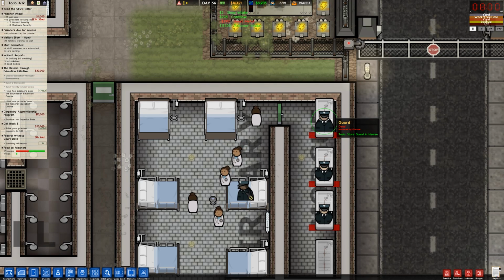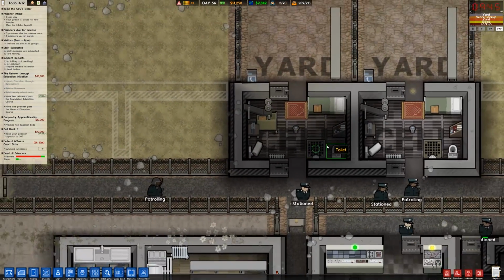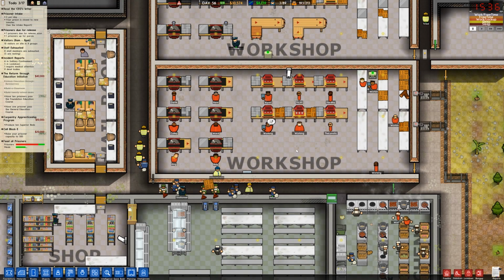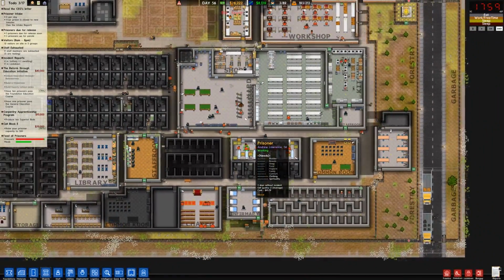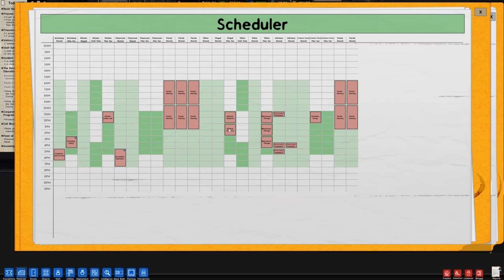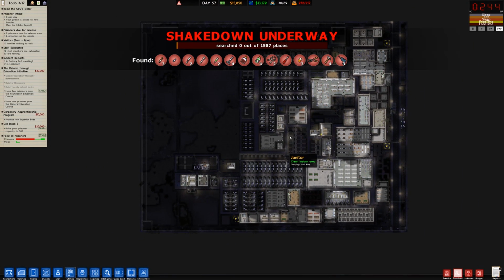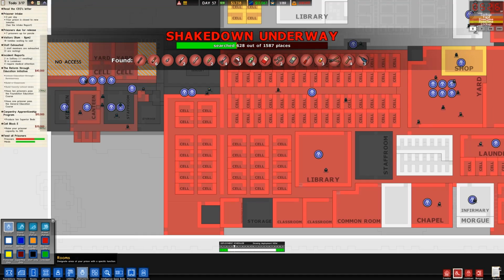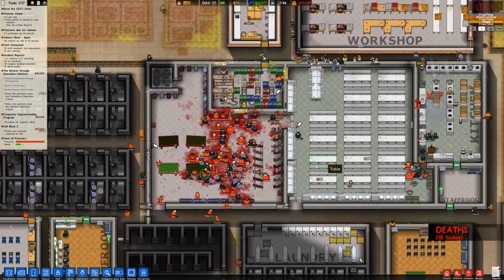Prison Architect 2.0 - Ep 44 - May They Finally Rest In... Peace? - Let's Play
Let's Play Prison Architect 2.0 - EPISODE 44. In this episode, I'm trying to solve the dead body situation, and make it so they get taken care of and sent away. Then we get some more phone calls... from the Mayor, AND the Warden. Oh joy.

. and then something else happens. Watch and see!

Prison Architect is a game where you plan and design a prison from scratch, and then manage it and all the potential problems that go with it. From proper segregation to maintaining happiness within the population to prevent riots and improve rehabilitation, players in Prison Architect are tested on their abilities to solve problems before they get out of hand, while also managing a budget and growing their business.

The concept of building and managing a prison is a dark one, but Introversion Software, the creators of Prison Architect, have done an awesome job at bringing this conceptually difficult game into a lighthearted and fun environment, with fun graphics to go with it.

SAVE MONEY ON Prison Architect by buying it on Kinguin.

PC SPECS:

MB: ASUS X99-Deluxe/3.1
CPU: Intel i7-5930K OC @4.2ghz
Cooler: Corsair H100i GTX Liquid Cooler
RAM: 32GB G.Skill Ripjaws V series DDR4
Video Card: Asus Geforce GTX 980ti Matrix Platinum (6GB)
PSU: Corsair 1000W 80+ Platinum
Storage: 2X Sandisk SSDs = 1.3TB total